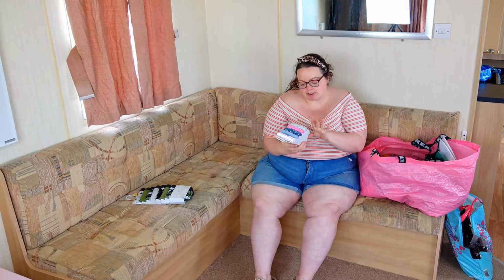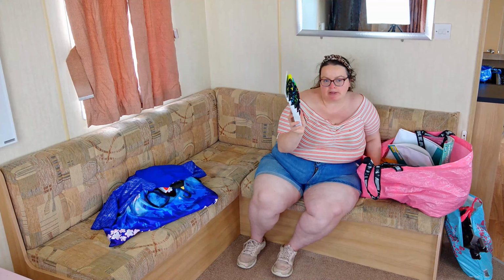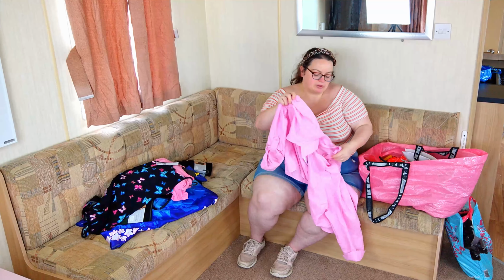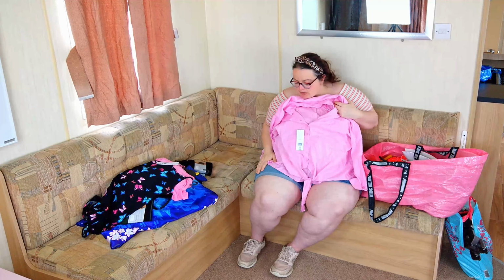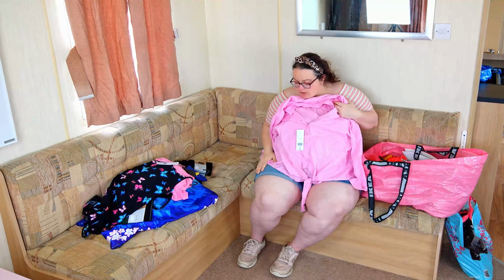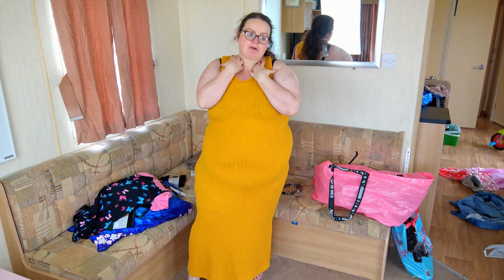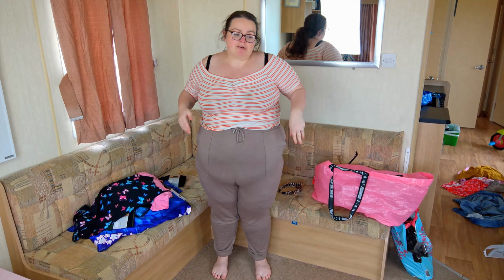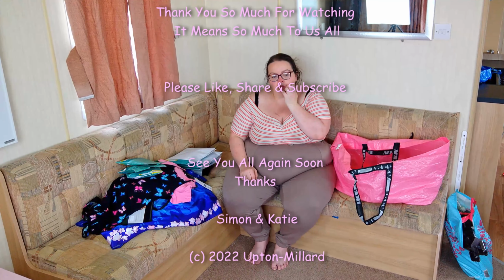Tesco clothing Haul/ plussize /try on /June 2022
Hello welcome back to the channel today video is  a Tesco clothing Haul we went when there was 25% of clothing.

Katie and Simon ❤️